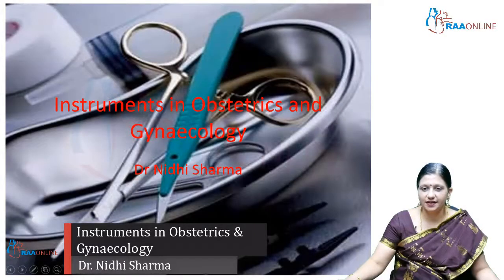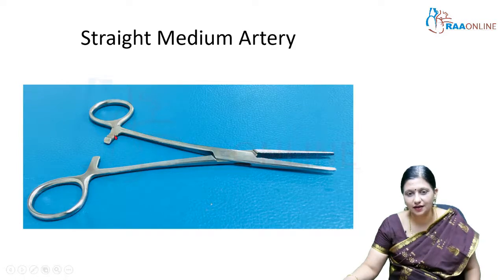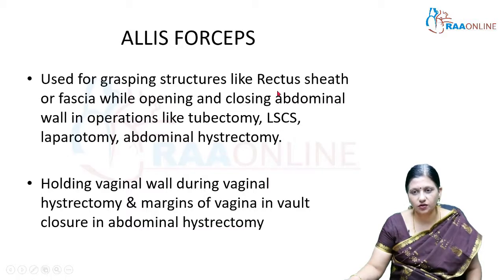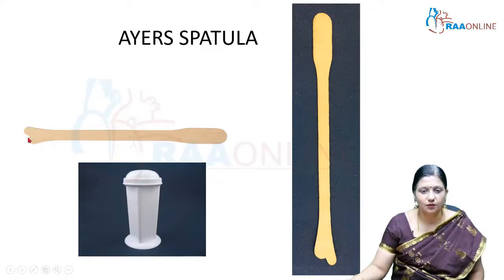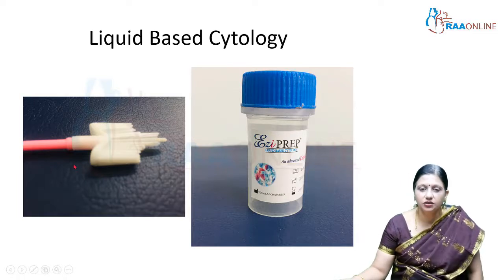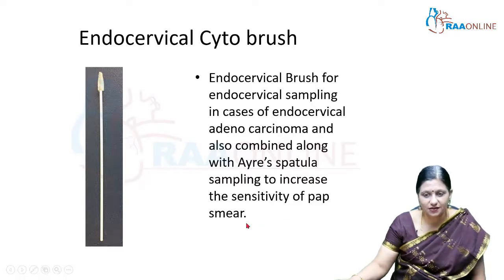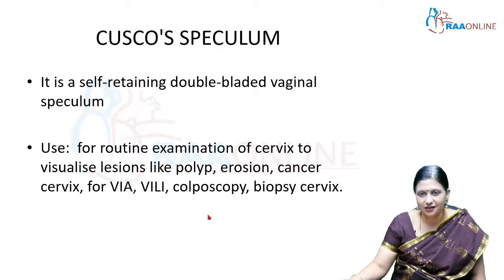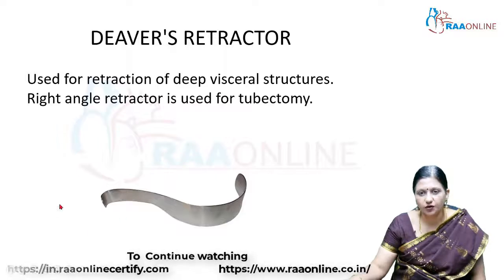Instruments in Obstetrics and Gynaecology - MD/DNB Obstetrics & Gynaecology